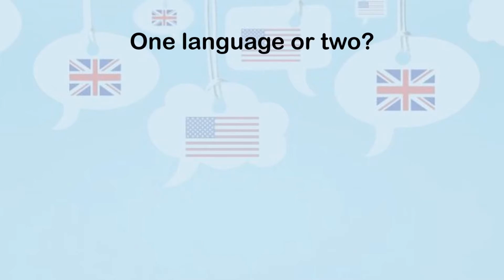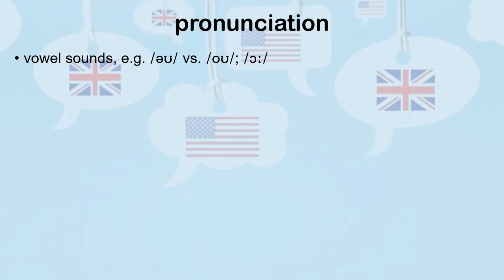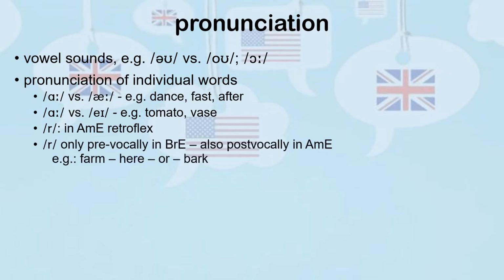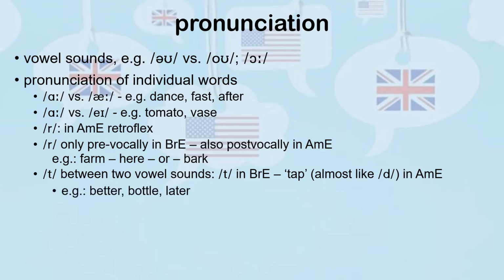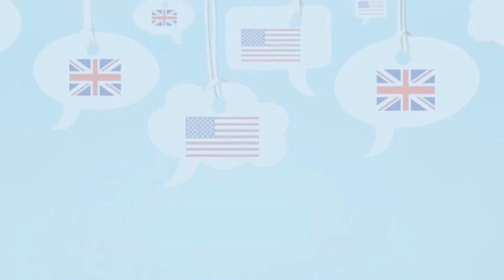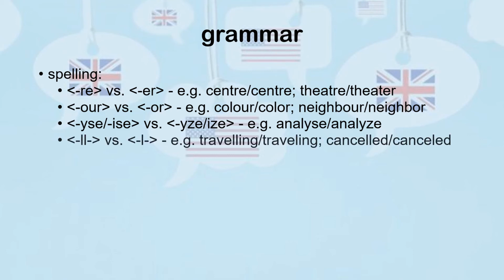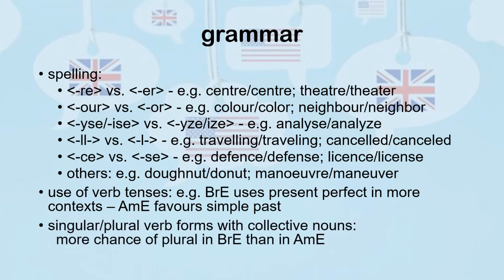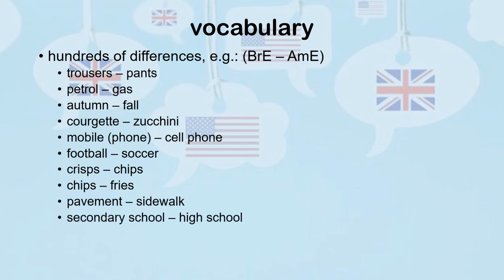British English and American English: a few differences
Many learners underestimate how much difference there is between British English and American English. In this video, we draw attention to a few of the main differences. We cover pronunciation, grammar and vocabulary.